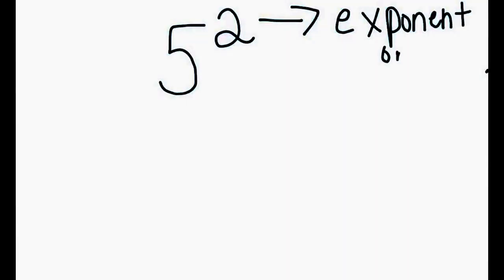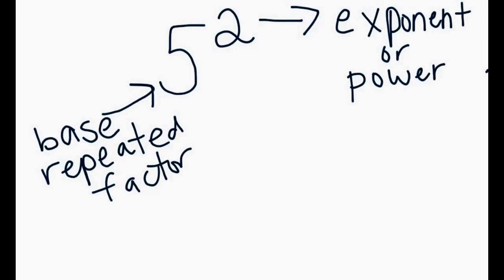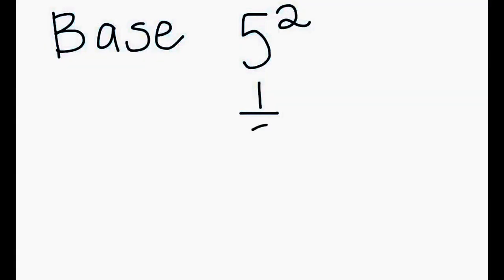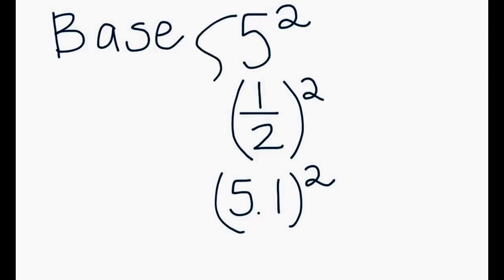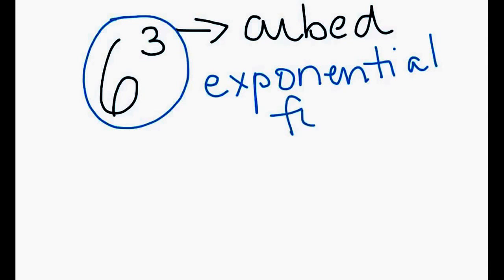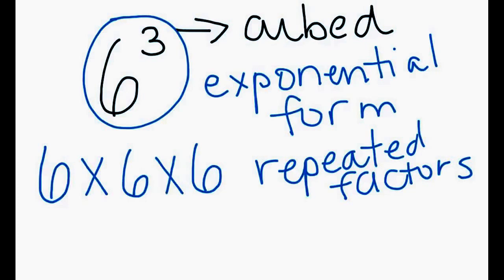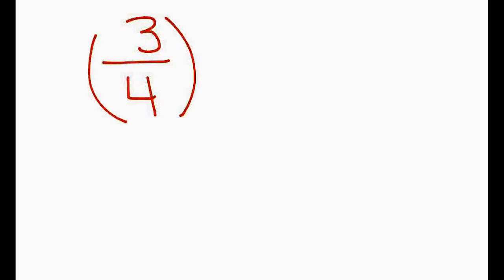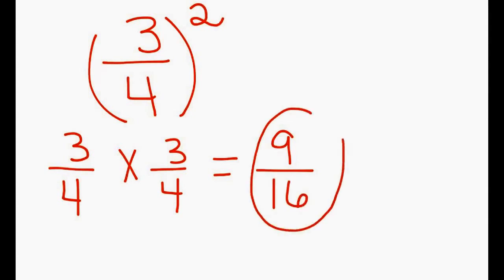Module 4: Lesson 5: exponents